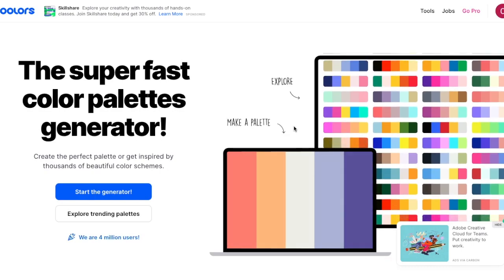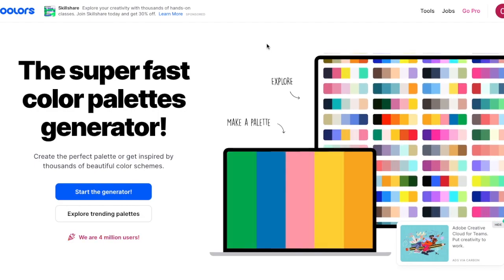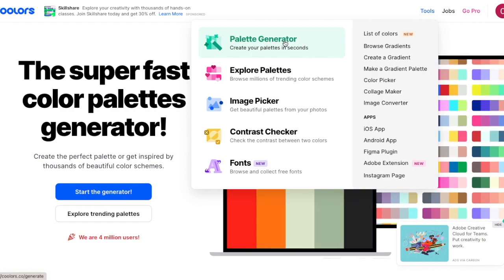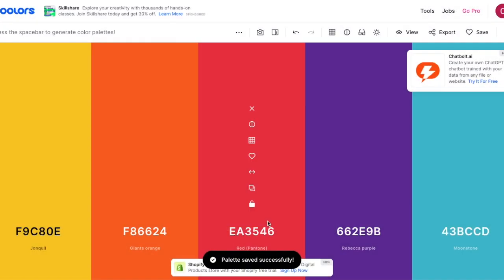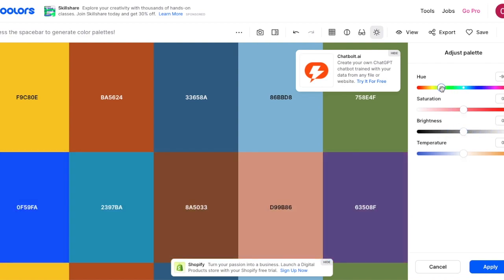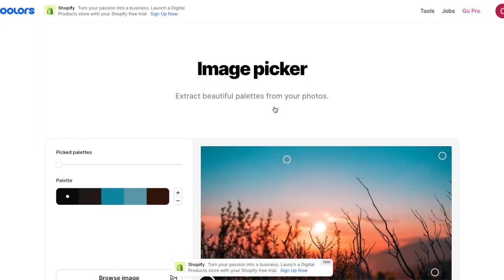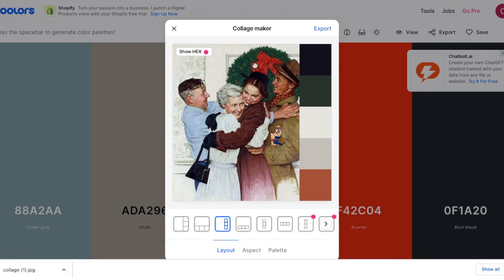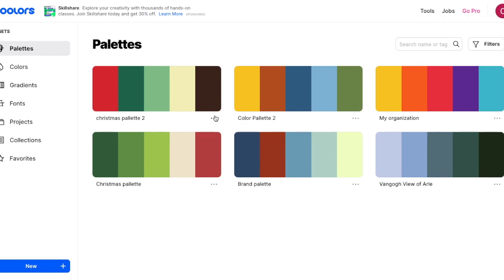HOW TO USE COOLORS: Digital Marketing Basics for Service Organizations (create color palettes)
In Part 3 of my Digital Marketing 4 Good tutorial series, we take a look at the color palette generator Coolors.

Learn how to make color palettes, use the image color picker, and make collages!

I created this tutorial series to accompany my Digital Marketing 4 Good Workshop for high school students interested in using Digital Marketing to increase their service club, NGO, or organization's online outreach. I created this as part of my Gold Award Project, and the lesson plan + resources are available for anyone to teach for FREE!

insert link

Click the link below for a playlist of other Digital Marketing 4 Good tutorials:
insert link

According to Girl Scouts Gold Award guidelines, my project may not contain advice or help of any sort on how to raise money for an organization. Nothing in this video should be construed as such.